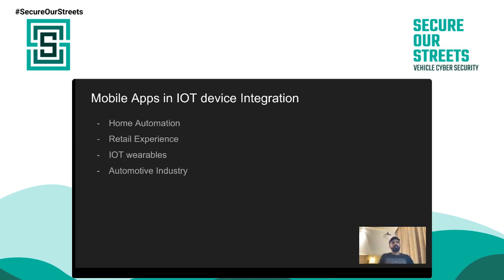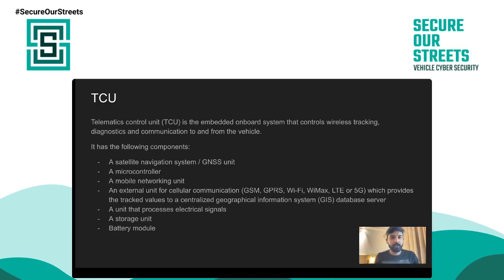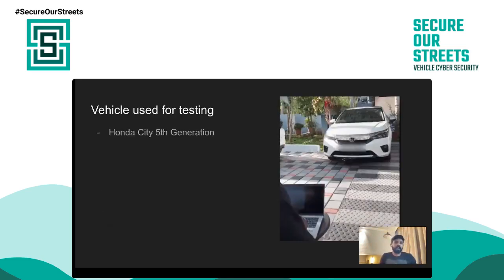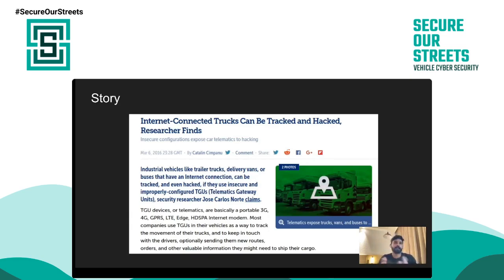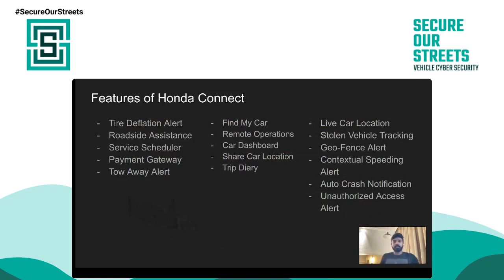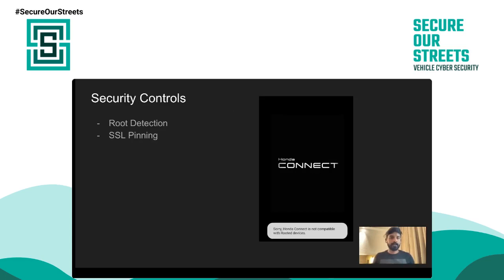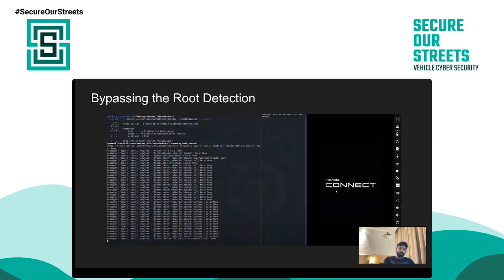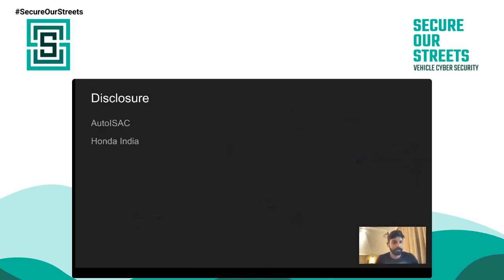Session 3 | Stage 1 | Mohammed Shine | Hacking a Connected Car via APIs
PRESENTATION:
The talk would be "How I hacked into a Honda Connected Car. The mobile app used by the connected car used weak security mechanisms in its APIs for access controls which would allow a malicious user to perform actions like starting the car, locking/unlocking car etc. remotely by interacting with it's Telematics Control Unit (TCU).

PRESENTER:
Mohammed Shine
Chapter Lead , Automotive Security Research Group

Shine is an adventure motorcyclist and a Lead Security Engineer in AppSec by profession. He is an avid bug bounty hunter, researcher and has showcased his talks in conferences like Defcon CHV, c0c0n, OWASP Kerala, HackP...